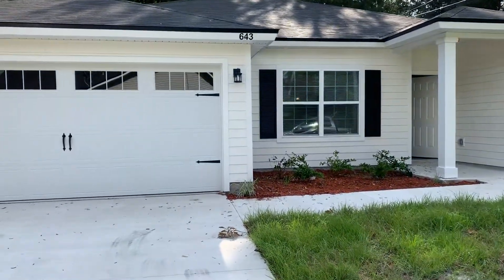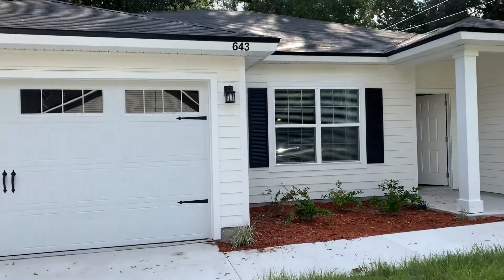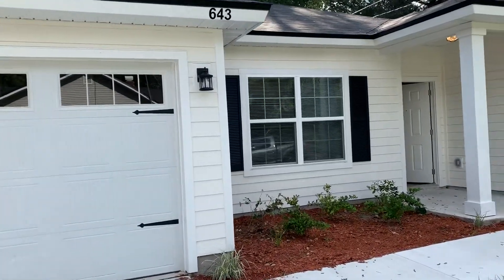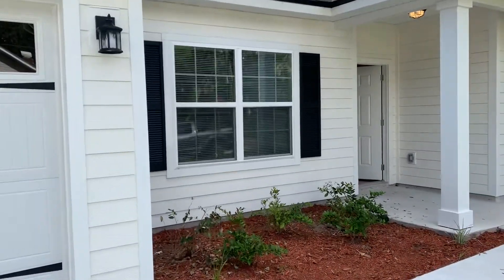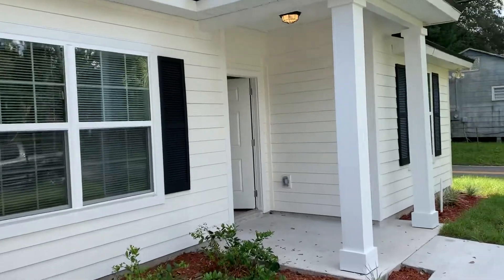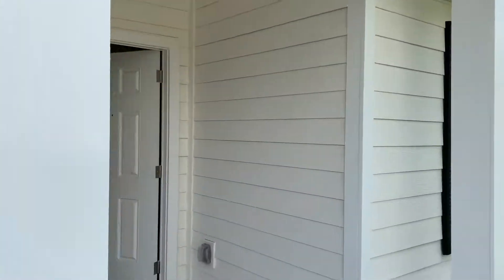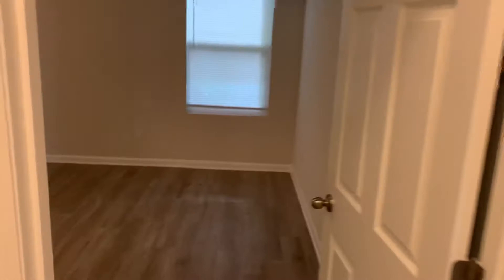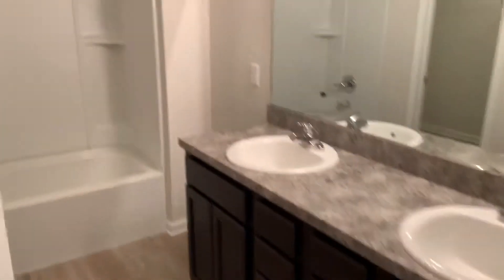643 Locust St- New Construction Release to Marketing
643 Locust St Final Walk